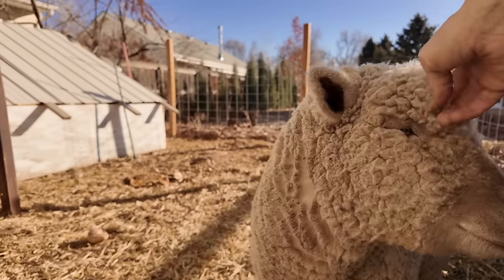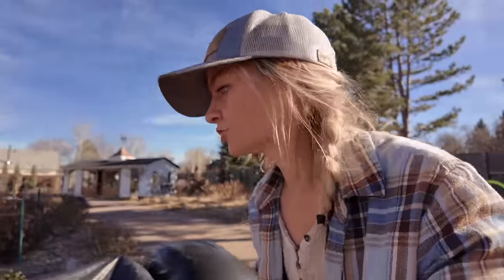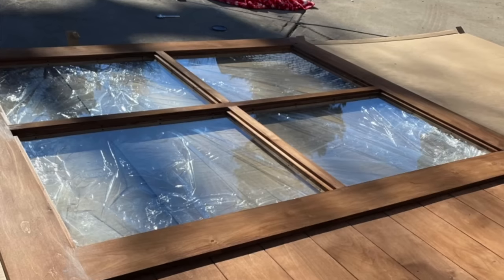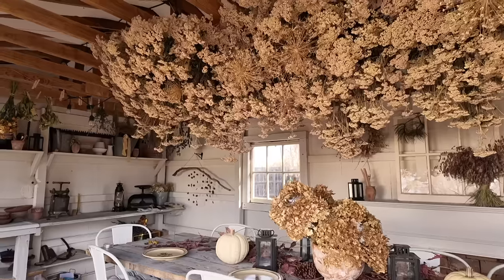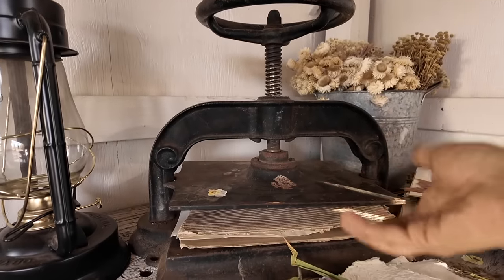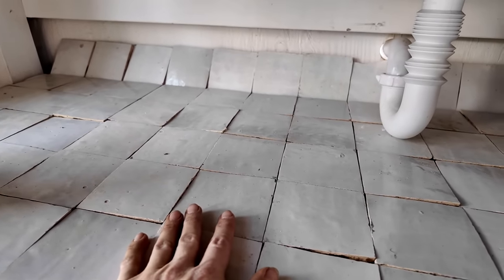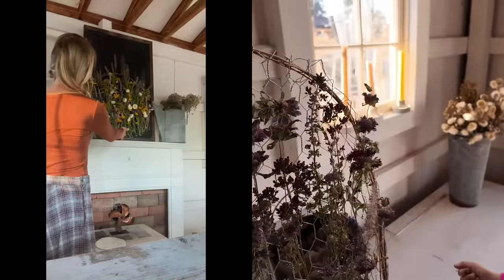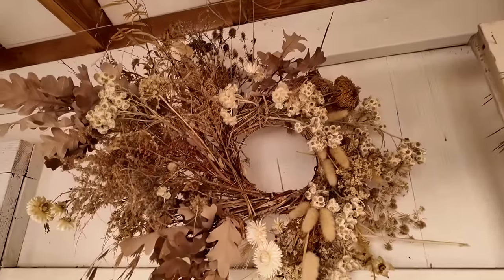Transforming a horse barn into a floral wonderland!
Flower arranging course Join me on a picturesque journey into the heart of sustainable flower farming!  In this vlog, we kick things off with the down-to-earth beauty of a day on the farm, starting with cleaning out the sheep barn. Discover the ingenious use of leaves as both garden mulch and cozy bedding for our woolly friends, setting the stage for a circular and eco-friendly farming cycle.

🌱 But that's just the beginning! Then follow me as we delve into the rustic charm of a converted horse barn, now reborn as a magical crafting and flower workshop space. Immerse yourself in the enchanting world of wreath-making and gardening through insightful workshops hosted right here amidst the blossoms and reclaimed wonders. 🌺🌿

🚜 Witness the true spirit of sustainability as we explore a space crafted entirely from reclaimed and salvaged materials, showcasing the art of repurposing and creativity. From weathered wood to vintage treasures, every piece has a story, adding a touch of history to our floral haven. 🌼♻️

Whether you're a flower enthusiast, a DIY lover, or simply someone seeking the tranquility of a countryside escape, this vlog promises inspiration, innovation, and the simple joys of a life in bloom. 🌷✨ Join me on this blossoming adventure, where the beauty of nature meets the artistry of mindful living. 🌿🌸